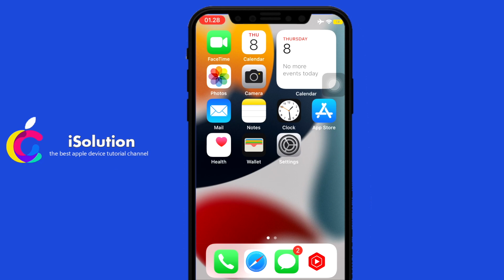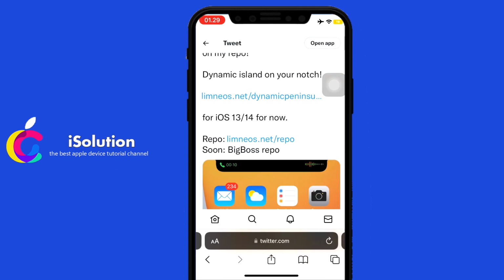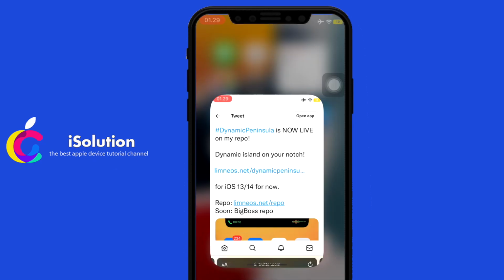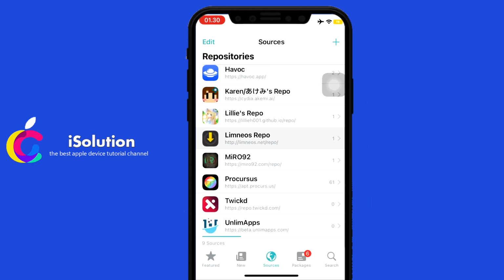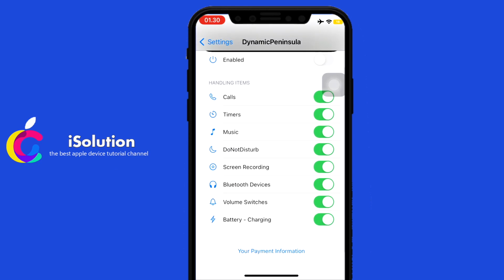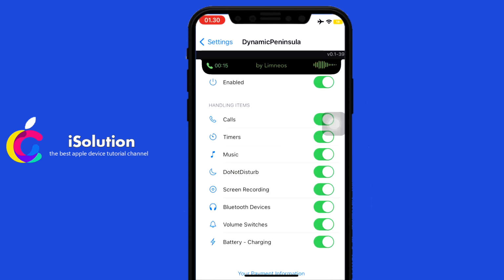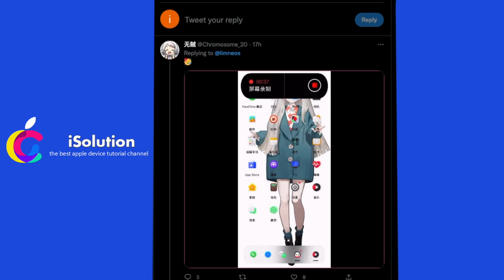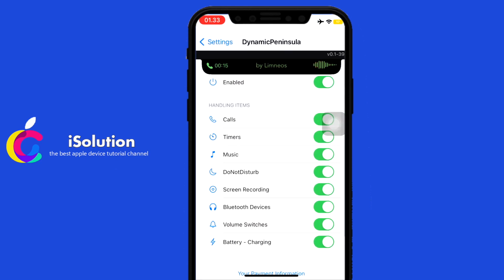[RELEASED] How to Get Dynamic Island on Any iPhone X/11/12/13 (Dynamic Peninsula)